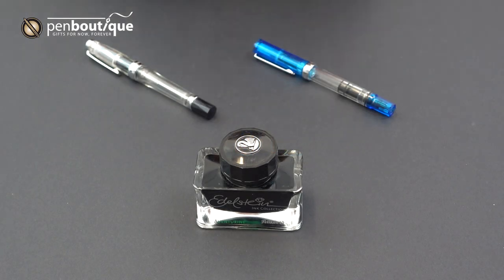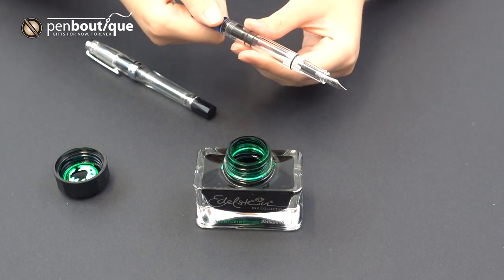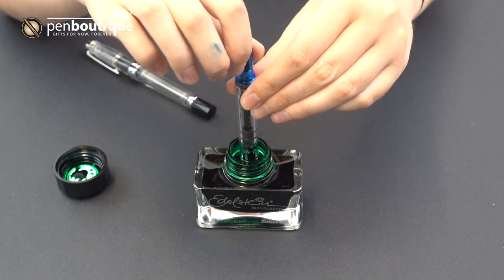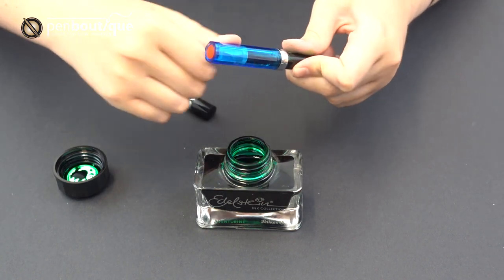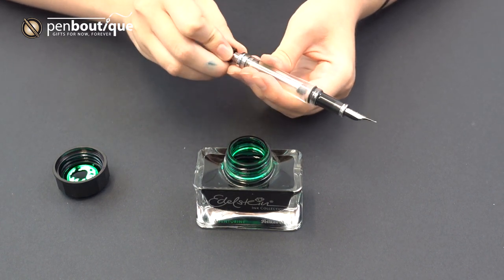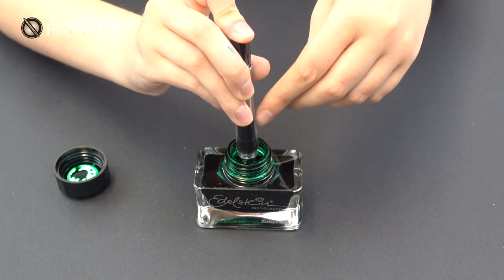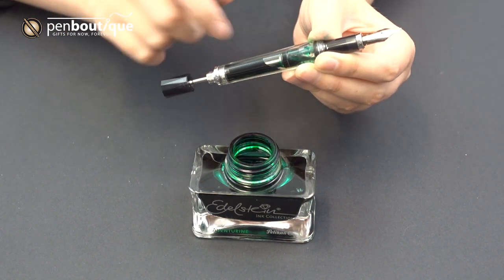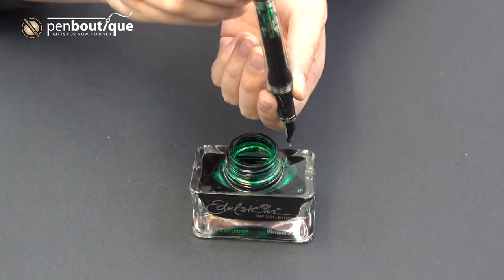TWSBI Fountain Pen Filling Video - Twist piston vs vacuum fill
In this video, Casey goes on to explain how to fill up of TWSBI eco fountain pens with piston mechanism and vacuum fill mechanism.  The same mechanism can be used in similar piston filling fountain pen and vacuum fill fountain pens ( like Visconti etc).